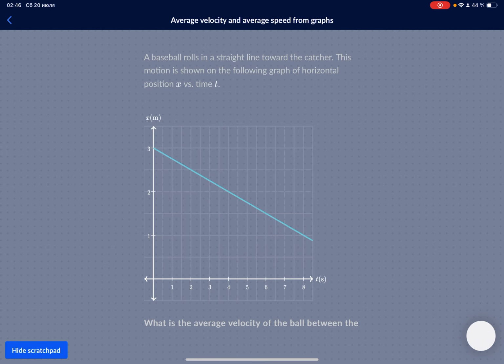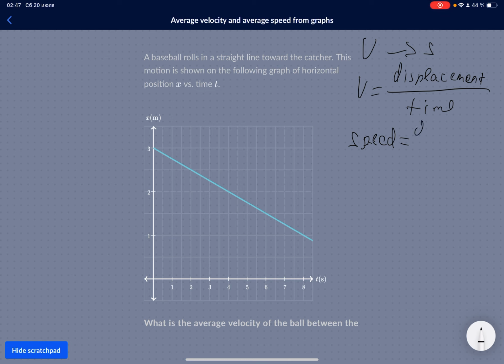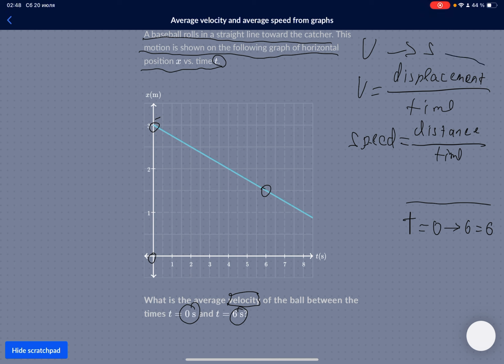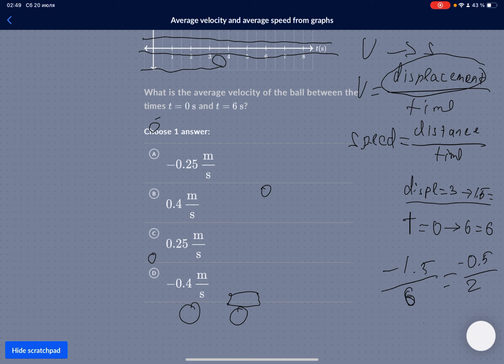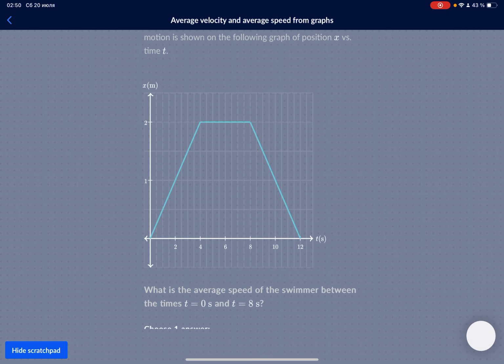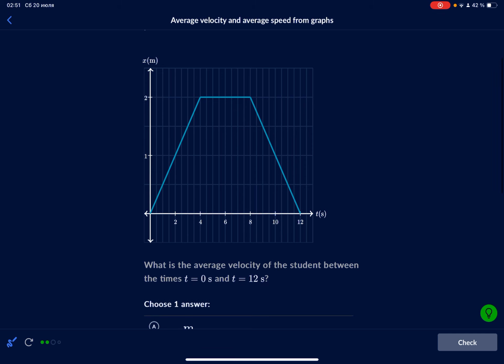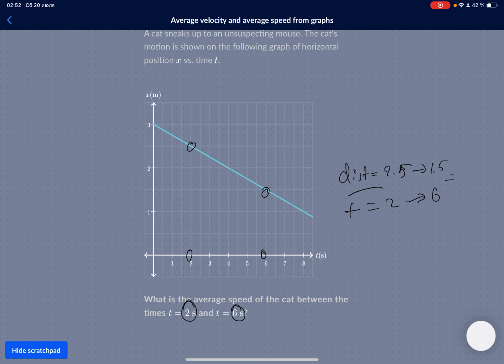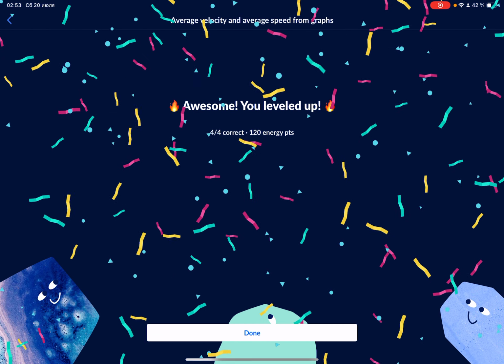Solving problems on finding the Average Velocity and Speed from Position-time graphs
p.s the course is deprecated. But I thought this was a better option for beginners.